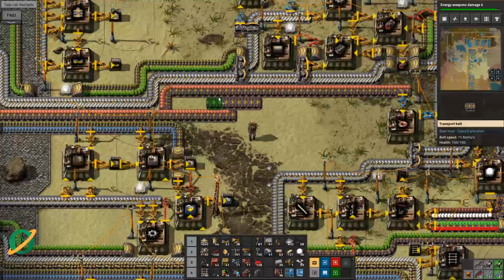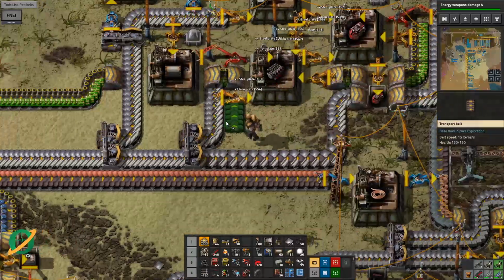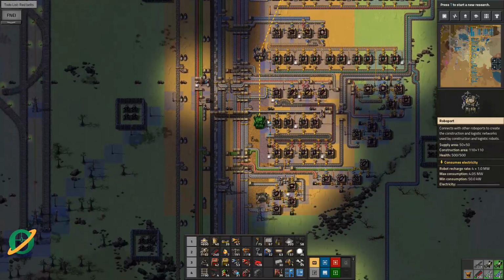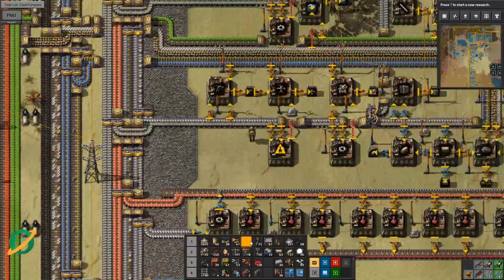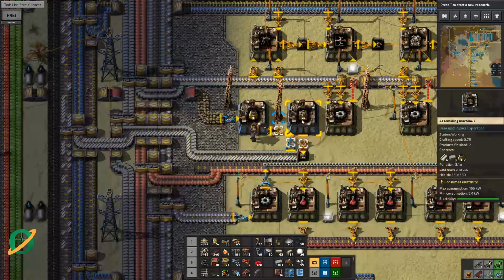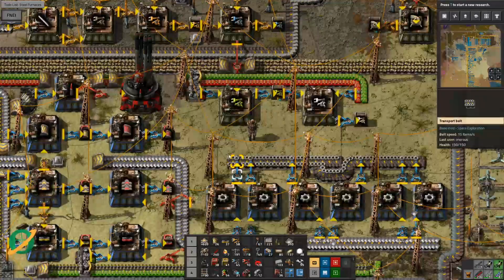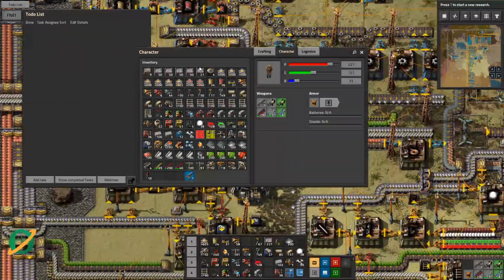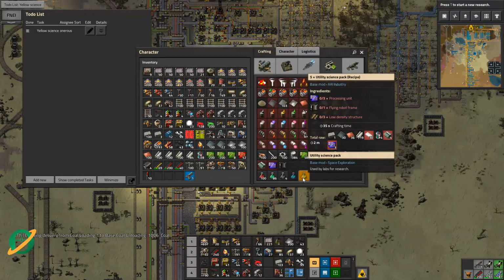Factorio Let's Learn LTN & Space Exploration Ep 25: Red belts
Red belt tech is the next step on our journey to the stars. Pretty simple, just yellow belts plus the entire base's supply of iron for iron gears. Yep, our bus is struggling just a wee bit and we only have two smelting columns of iron. Thankfully, the red belts will enable us to double the output of these columns. Oh, and we also finally add glass to the bus!